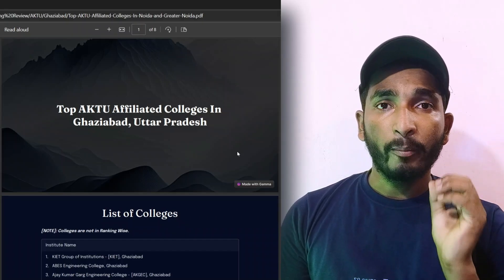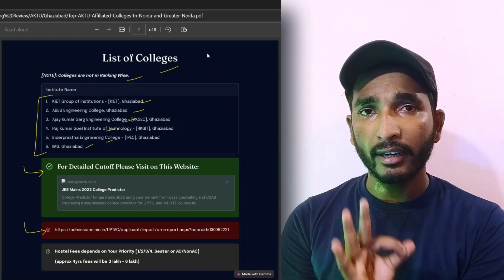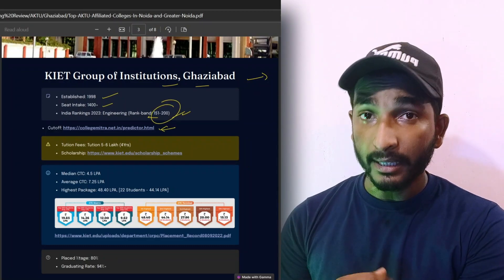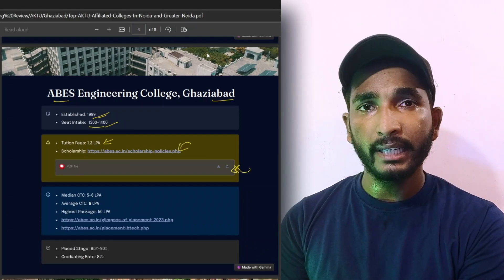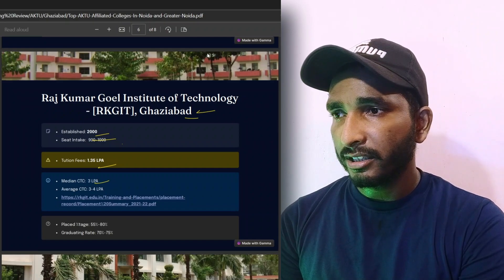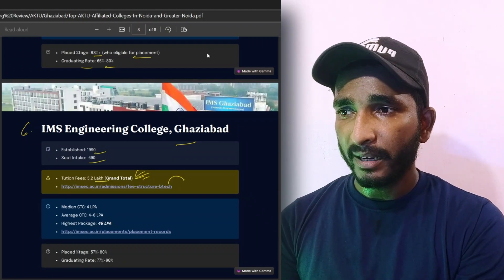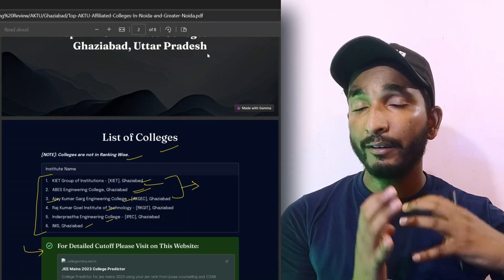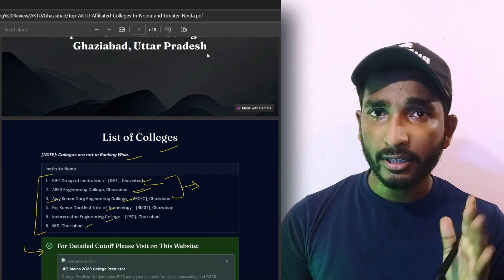Best Engineering Colleges in Ghaziabad | Top 5 AKTU Affiliated Colleges in 2023 | The Rankers Vision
🚀 Are you looking for the best engineering colleges in Ghaziabad? If so, you're in luck! In this video, we'll be discussing the top 5 AKTU affiliated engineering colleges in Ghaziabad. We'll cover everything from their admission requirements to their placement records. So whether you're a high school student or a working professional looking to change careers, this video is for you!
Top AKTU Affiliated Colleges In Ghaziabad, Uttar Pradesh:
1. KIET Group of Institutions - [KIET], Ghaziabad
2. ABES Engineering College, Ghaziabad
3. Ajay Kumar Garg Engineering College - [AKGEC], Ghaziabad
4. Raj Kumar Goel Institute of Technology - [RKGIT], Ghaziabad
5. Inderprastha Engineering College - [IPEC], Ghaziabad
6. IMS, Ghaziabad

📌 Thank u so much for taking your time ♦